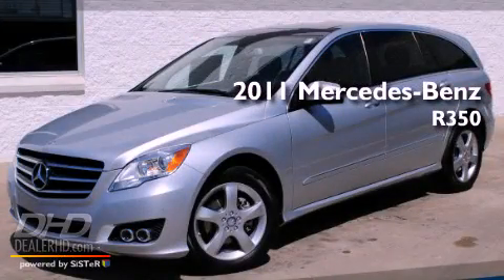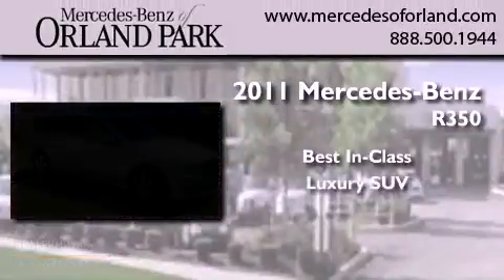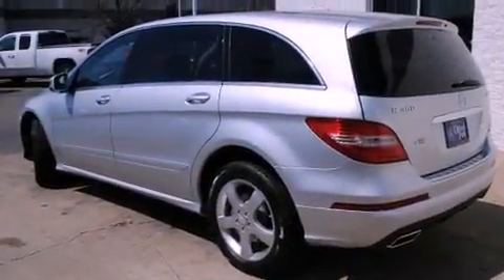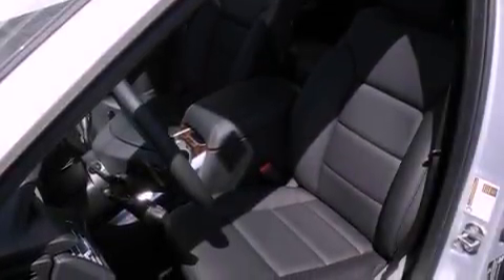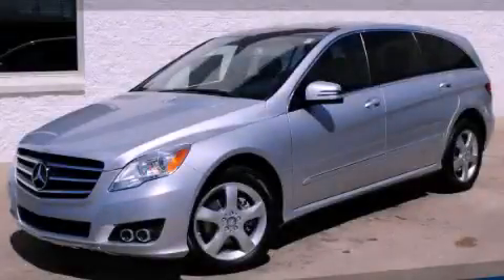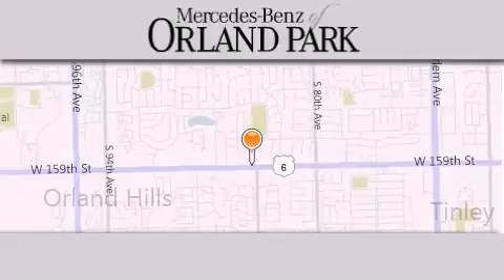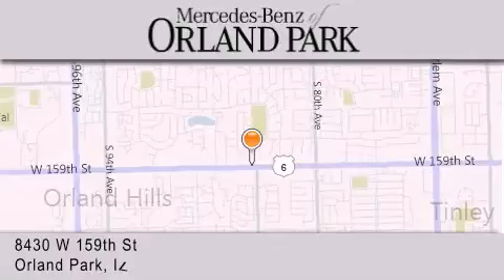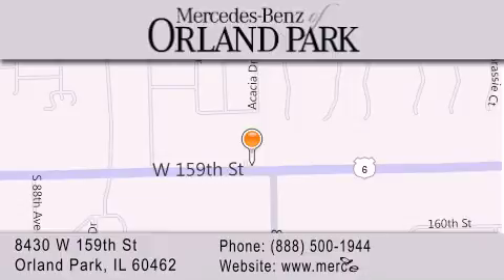2011 Mercedes-Benz R350 Palos Heights IL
Year : 2011
 Make : Mercedes-Benz
 Model : R350
 Engine : 3.5
 Trans . : Automatic
 Exterior : Iridium Silver Metallic
 Miles : 4
 Interior : Black
 Stock : MR2806

 2011 Mercedes-Benz R350 Orland Park IL